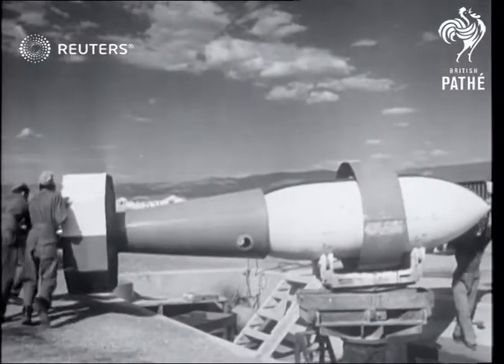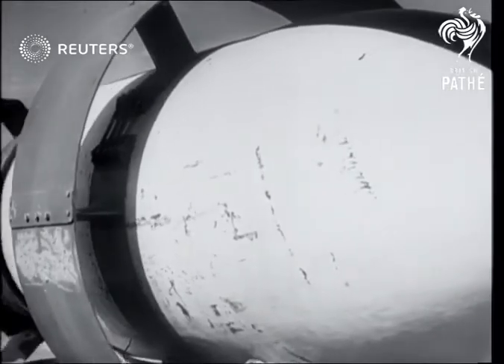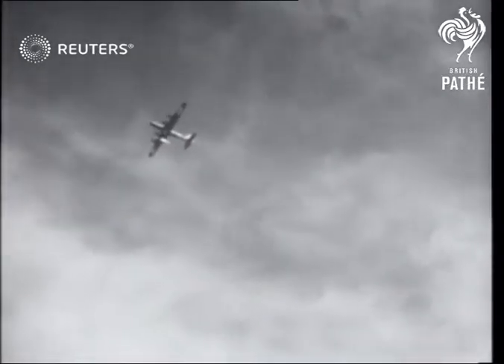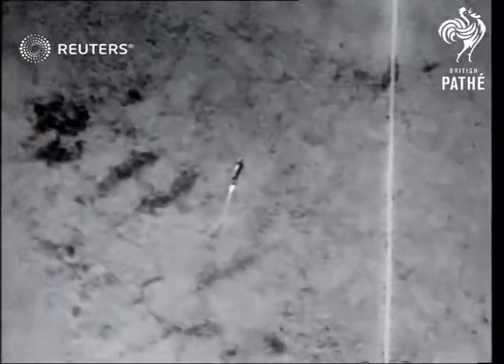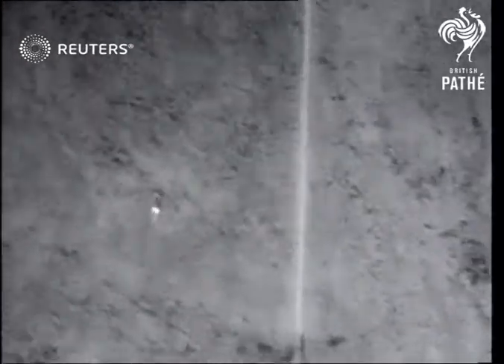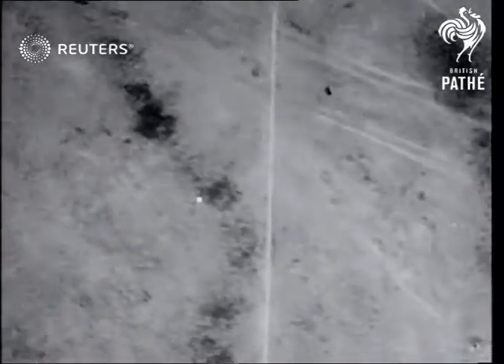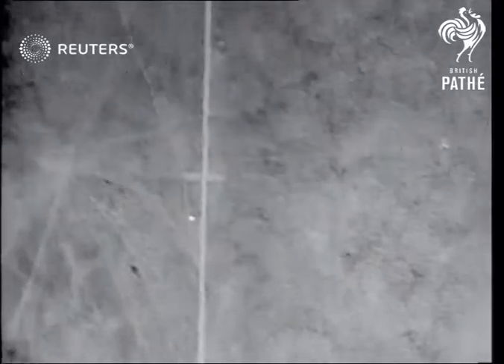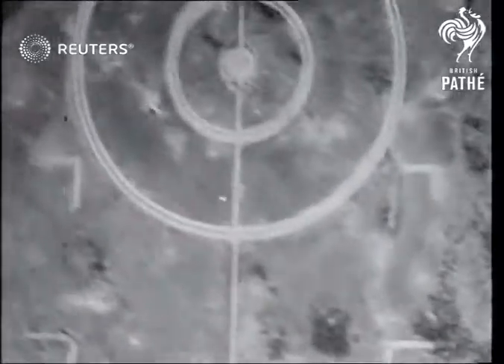USA: American bomber demonstrates new technology (1952)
U.S. B-29 bomber demonstrates new bomb guidance system

Full Description:

USA: Unknown:
EXT

BOMBS C.U. New type U.S. Controlled descent bomb.. dropped from B.29.. shots flight as it hits target direct

AEROPLANES AMERICAN. B.29 high up drops new type controlled flight bomb. Falls dead onto target.. Good shots

aviation, air force, United States, aerials, air views, flying, aircraft, weapons, bombing, bomber
Background: U.S. B-29 bomber demonstrates new bomb guidance system